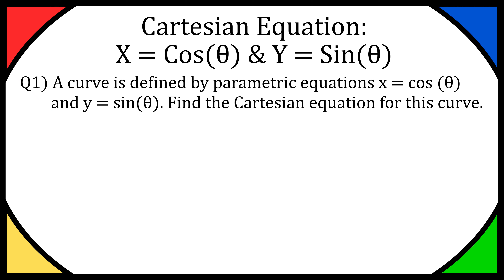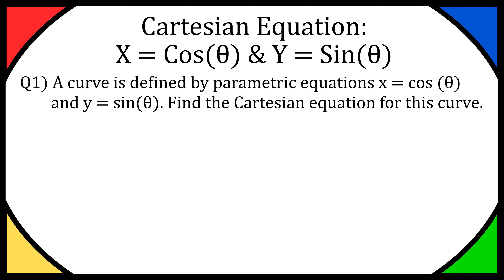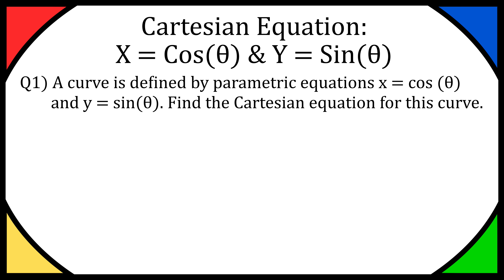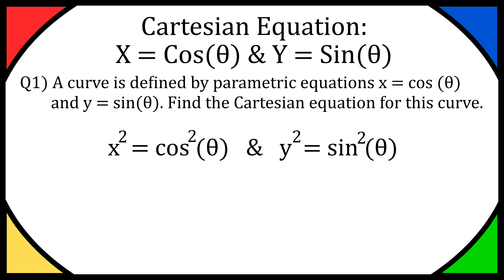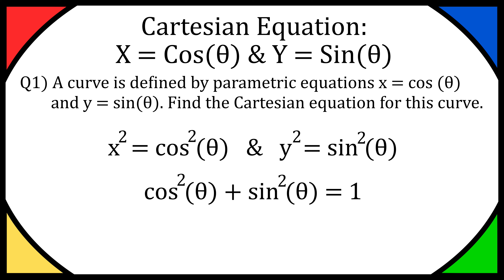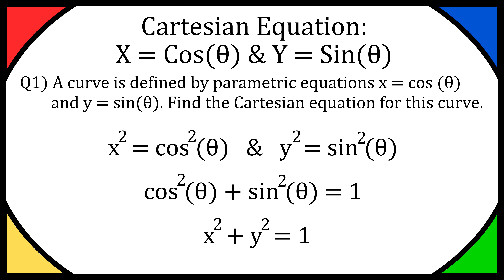Cartesian Equation For X = Cos(θ) And Y = Sin(θ) - Parametric Equations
In this video I explain how to turn the parametric equations of X = Cos(θ) And Y = Sin(θ) in a cartesian equation.